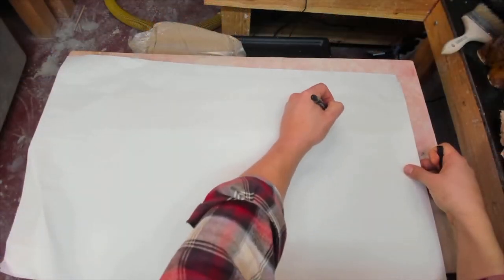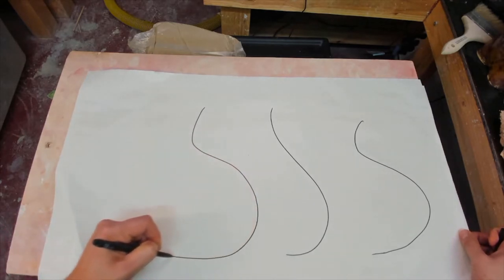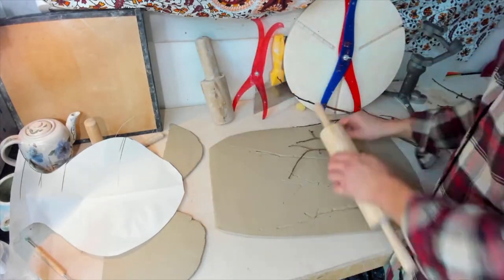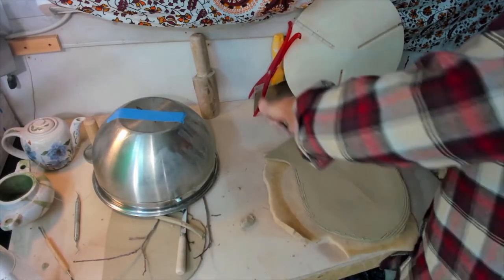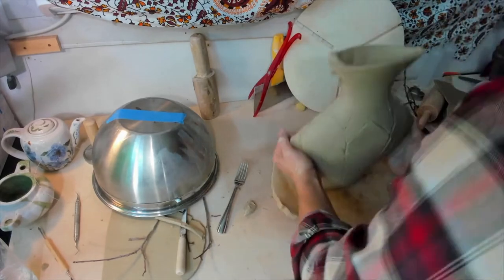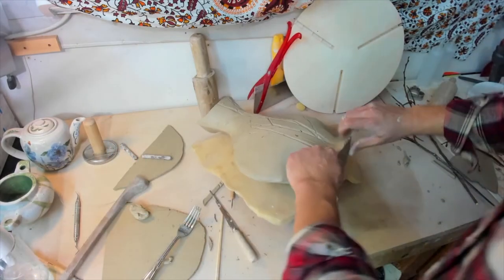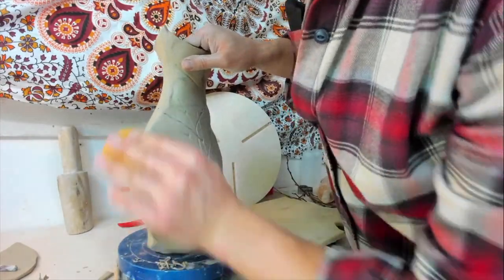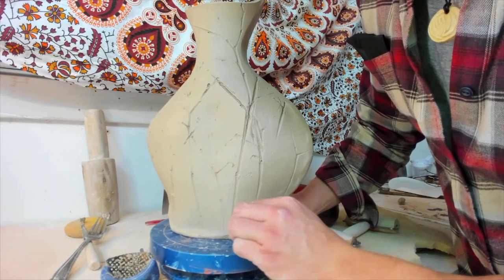Hand-building Pottery: Simple Slab Vase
My first video! A short demonstration of hand-building a 2-slab vase.
I stream my pottery and other ceramic art on Twitch 3 nights a week:
Tuesdays, Thursdays, and Fridays
7-10 PM Pacific